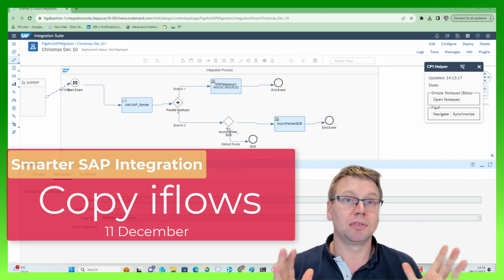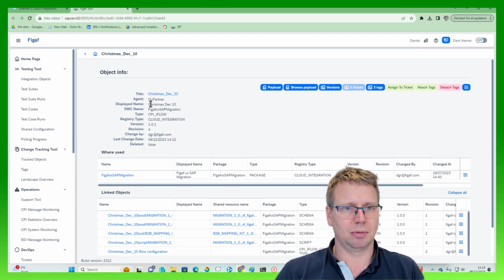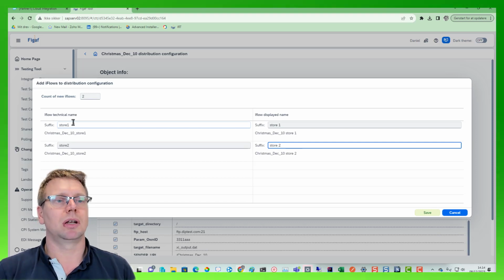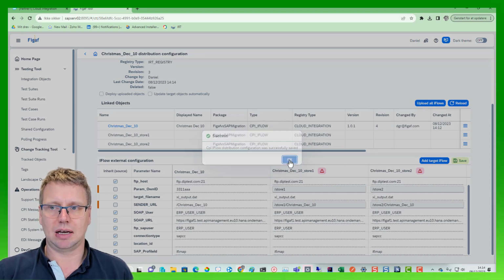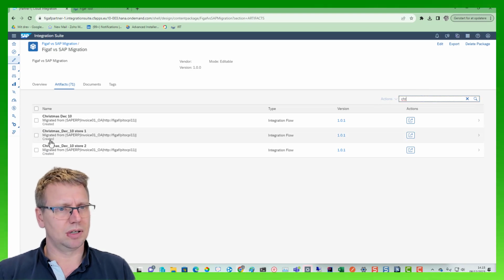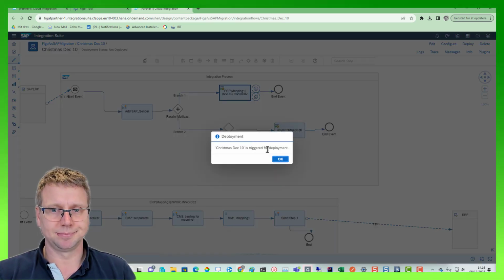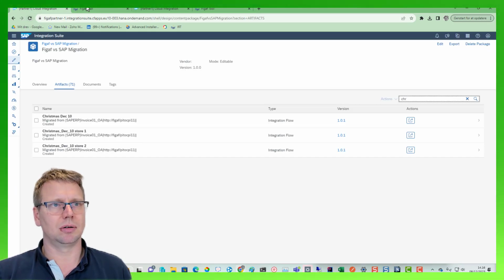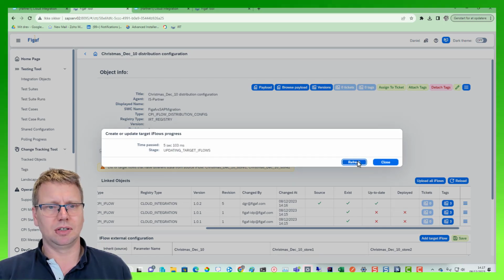Dec 11: Copy iflows to multiply stores or company codes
Some SAP users have considered using one iflow for multiple company codes, stores or SAP systems. The easiest is just to copy the flows and then change the parameters.

If it is all okay, you need to update the original iflow. Then it becomes difficult to start modifying all the iflows. With Figaf you can easily update this.

If the source flow changes, just click, and all the inflows are subsequently copied, and the configuration is applied.

Is it something that can help your daily work with SAP Integration?

In Figaf we uses the Distribution Config for it.